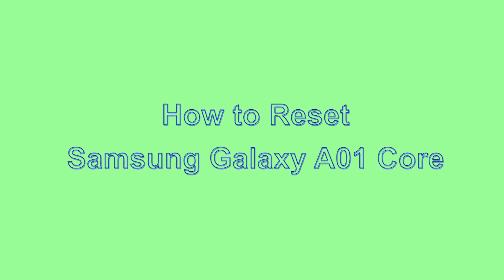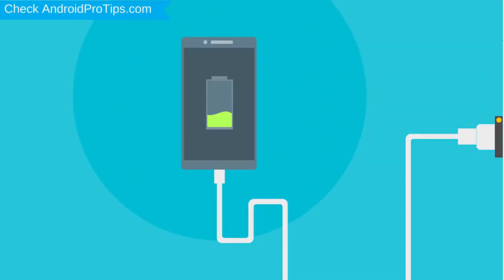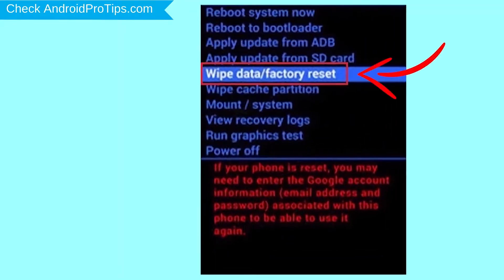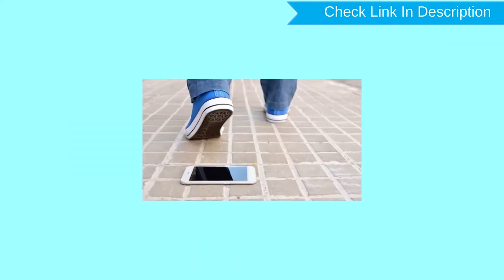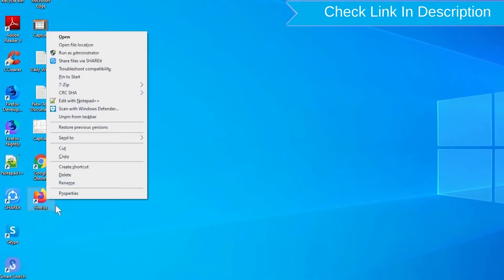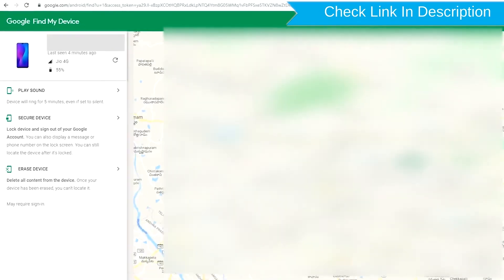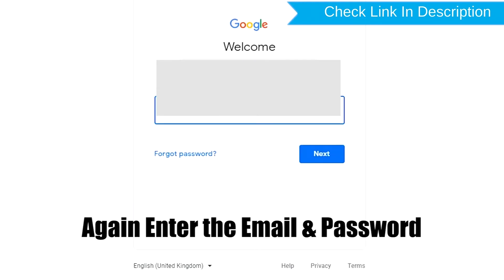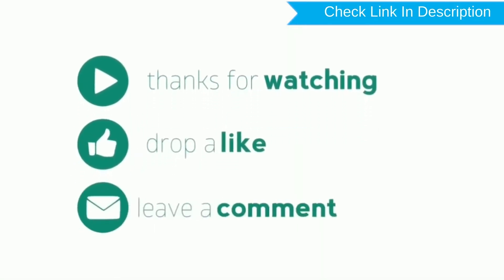How to Reset & Unlock Samsung Galaxy A01 Core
You can easily Hard Reset Samsung android mobile here. You can also unlock the Samsung android phone when you forgot the password.

In this video, you can learn how to reset the Samsung android phone in different ways.

Video Contents
How to Hard Reset Samsung.
Reset Samsung without a password.
Unlock Samsung Android phone.
Reset Samsung with Google Find My Device.
Wipe/delete data on Samsung.
Samsung format when forgot password.
Samsung bypasses google account protection.

1. First, Power Off your Samsung mobile, Holding the power button.
2. Next, Hold down the volume up button + power button.
3.When you see the Android exclamation mark screen, release all the buttons.
4. While holding down the Power button press and release Volume Up Button.
5.Navigate with volume buttons to select the wipe data/factory reset option and press the power button.
6. Next, Use the volume buttons to select the Yes option and press the power button to confirm it.
7. Finally select the reboot system now option.
8. Reset completed on your mobile.

Samsung Unlock with Google Find My Device.

1.Take another phone or PC and open any browser.
2.After that, visit Google Find My Device.
3.Sign in using the Google login credentials which are used on your phone.
4.After login, there will be three different options Play Sound, Secure device, and Erase device.
5.Now Click on the Erase device option.
6.Afterward, you will see the Erase all data menu.
7.Then tap on the Erase option.
8.Well done, You are successfully Reset your Mobile.